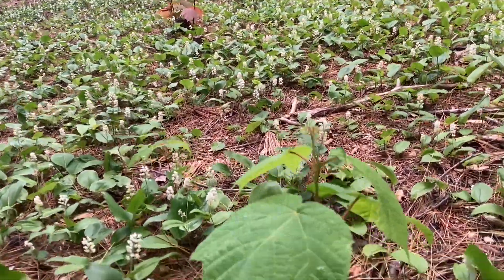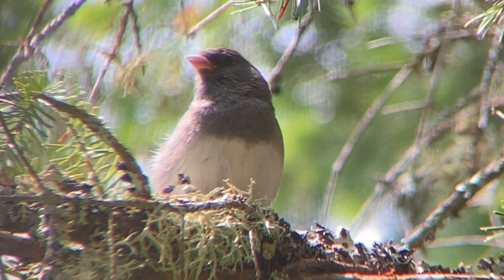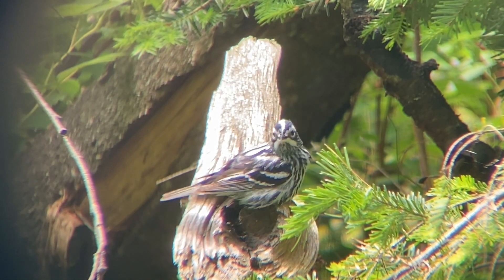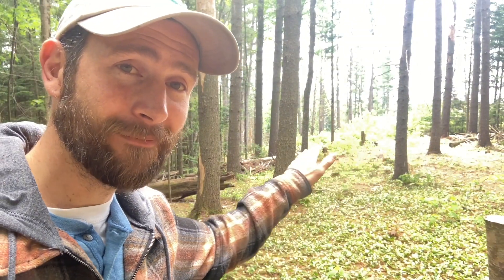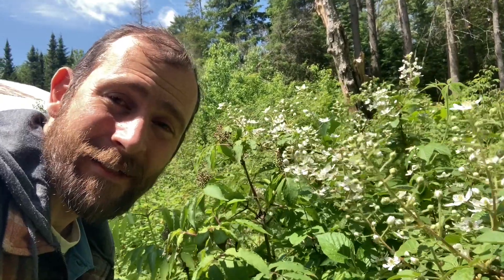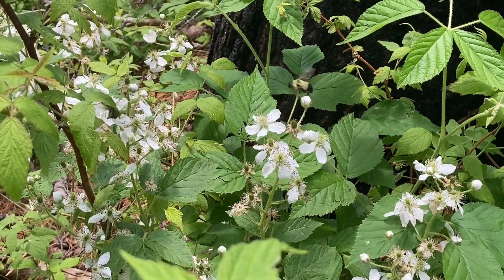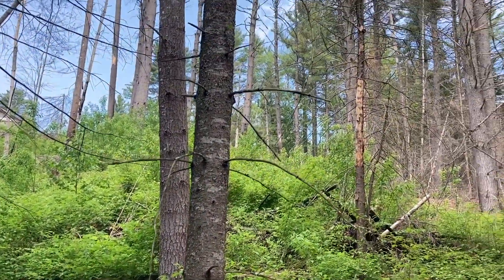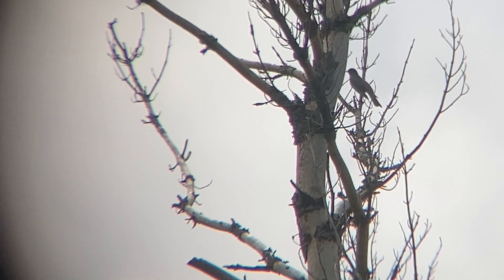Interpreting Nature’s Community in the Adirondack North Country